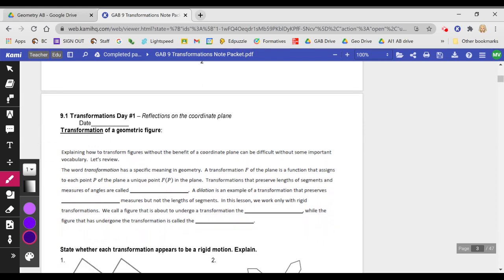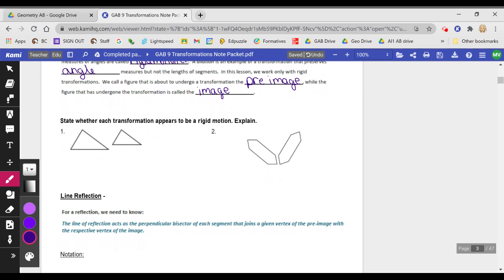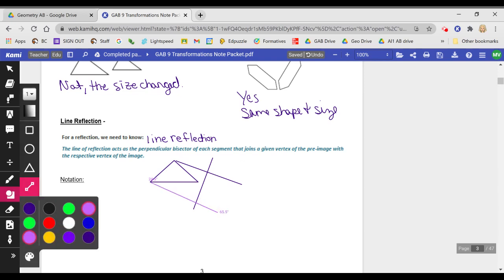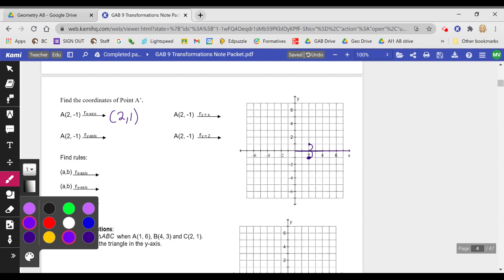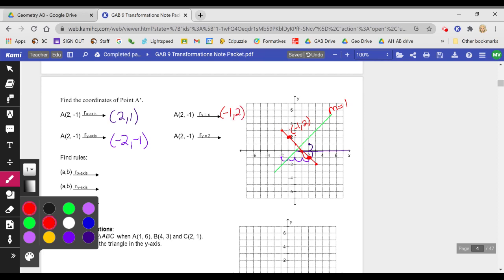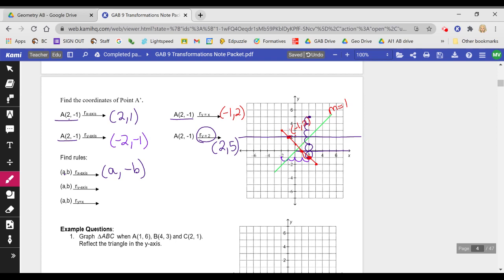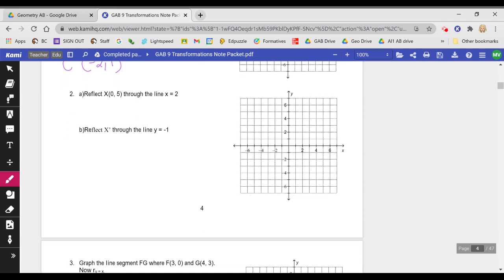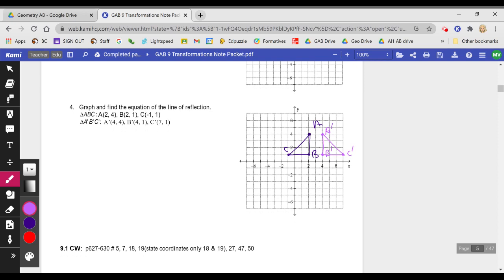GAB 9.1 trans